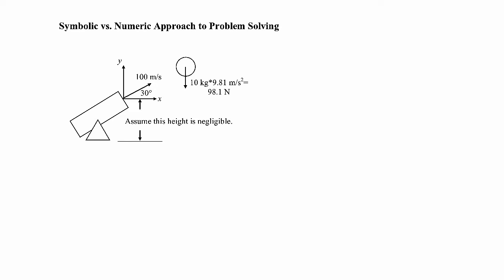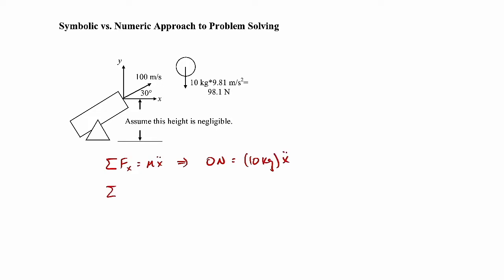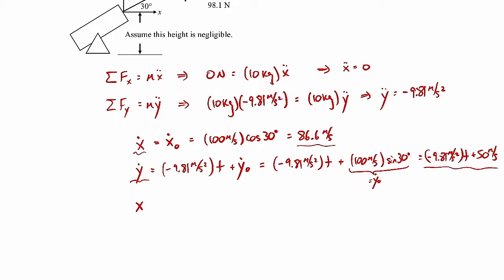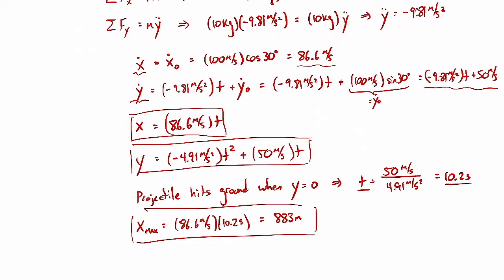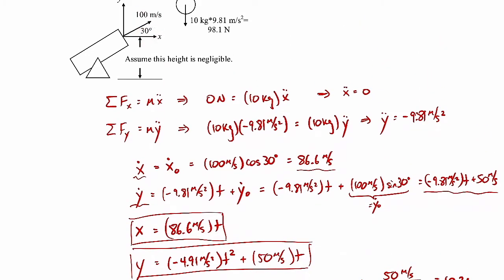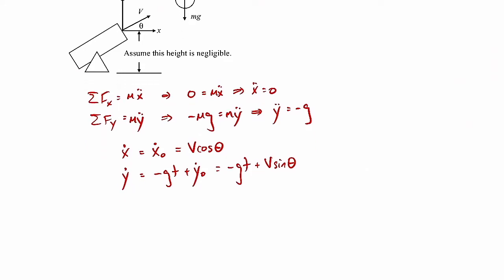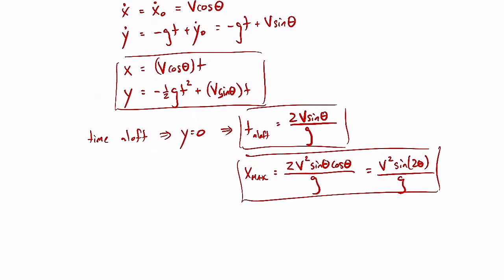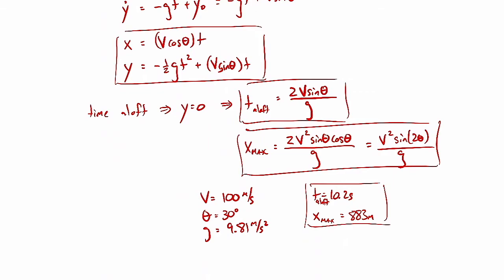Symbolic vs. Numeric Approaches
Why analyze engineering problems using symbols instead of starting with numerical values?